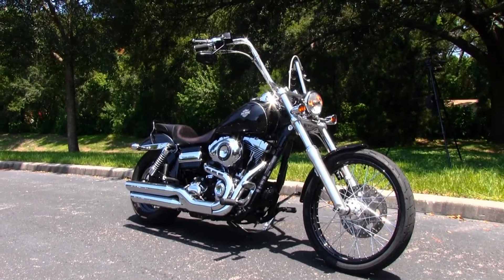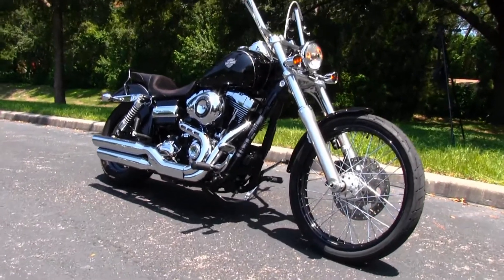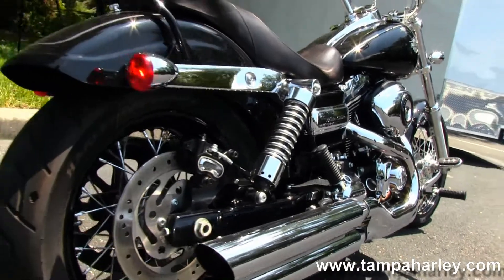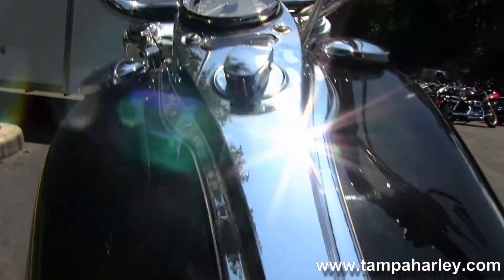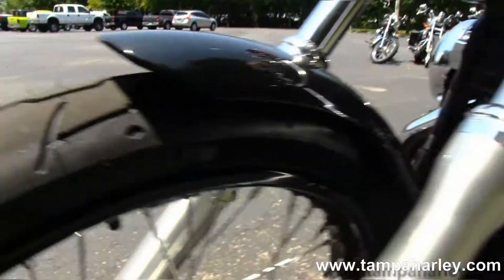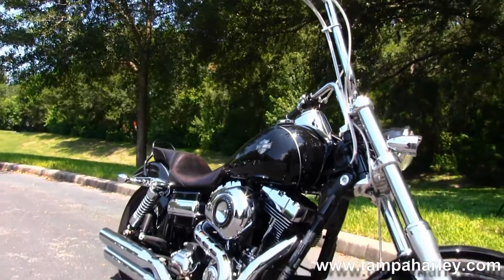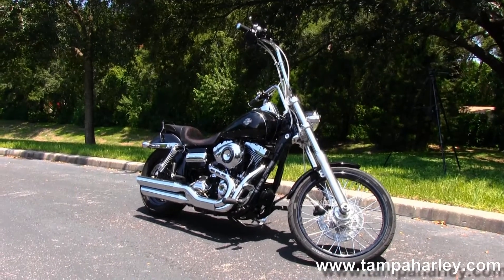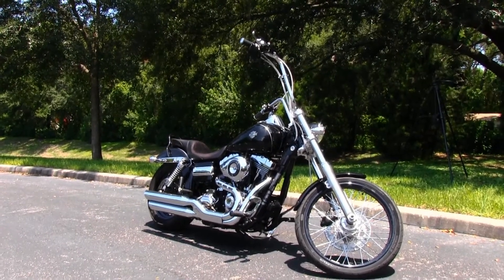Used 2012 Harley-Davidson FXDWG Dyna Wide Glide Motorcycles for Sale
Featuring: Upgraded seat, 12" apes, braided cables, upgraded grips, and levers in Vivid Black

Stock# G13245A